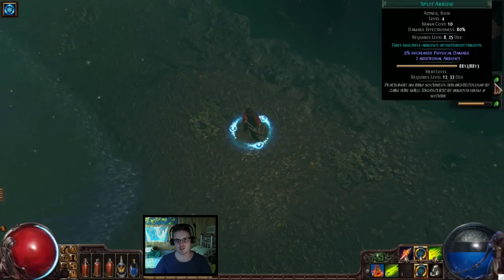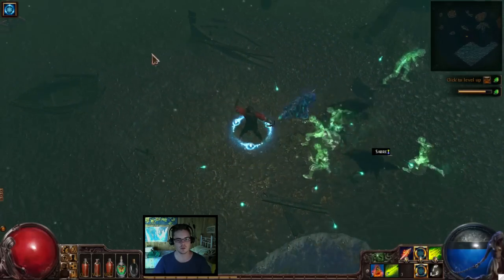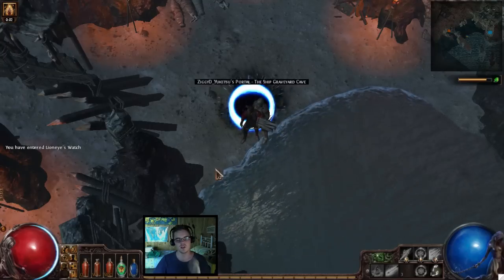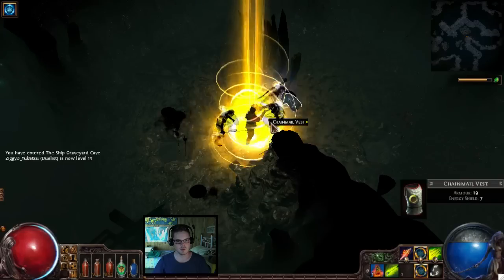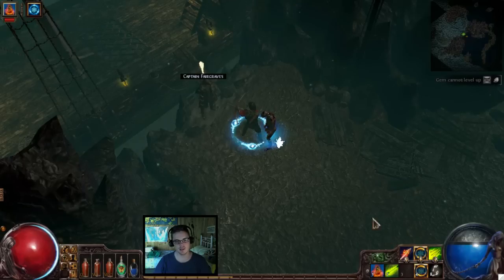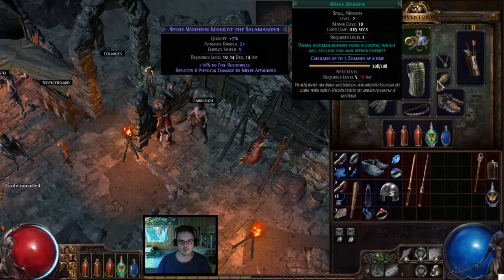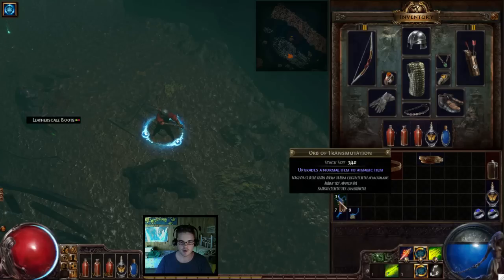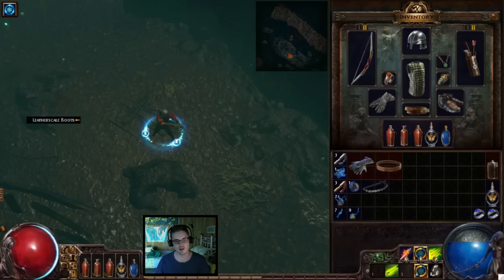PoE Open Beta Launch Playthrough #6: Progressing to Merveil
In this episode of my Path of Exile open beta play through I continue my journey in softcore mode. We clear the zones in the lead up to Merveil and grab some cold resist rings in preparation.

ABOUT THE SERIES:
G'day ZiggyD here! Path of Exile's Open Beta is upon us and I am working on my first build: a Blood Magic Bow Duellist (chosen by you guys). I don't usually do playthroughs or Let's Plays of games but since I am going to be levelling this build a lot for my first ever build of the week guide I thought I would let you guys in on the journey as well! Hopefully you pick up some tips and tactics for efficient levelling and progression that will benefit your own play.

The plan is to have this Duellist levelled quite high by February 1st, when I will make a guide video for the build!

Approximate Passive Skill Tree At the End of this Video:
I pick up steel skin which doesn't help much now but lets us take a shortcut to later areas we need to go.